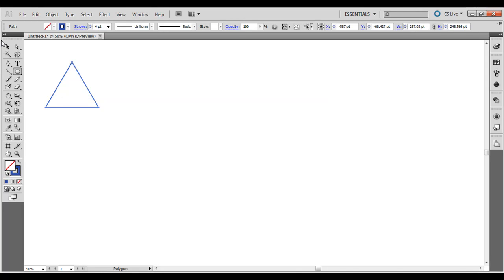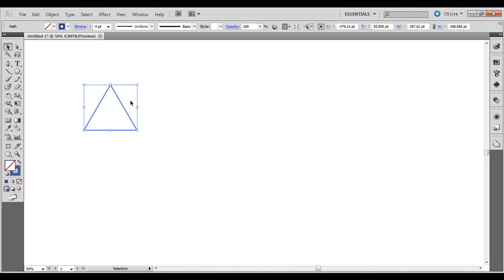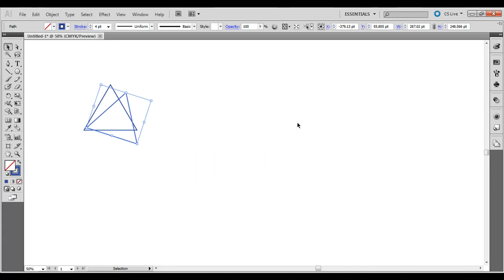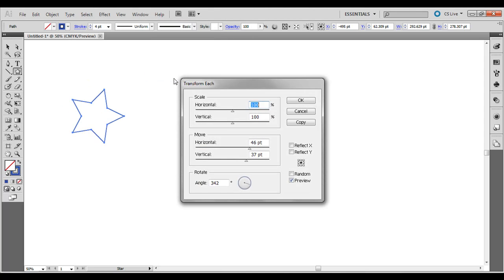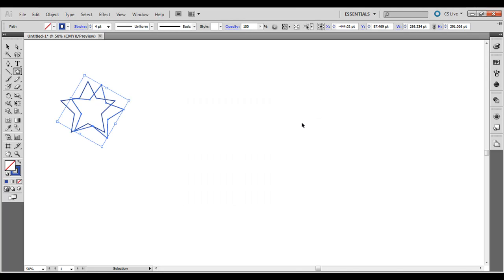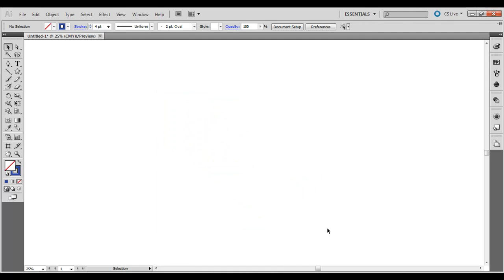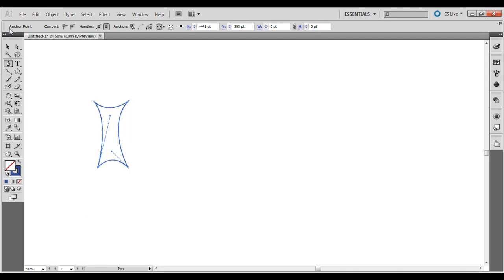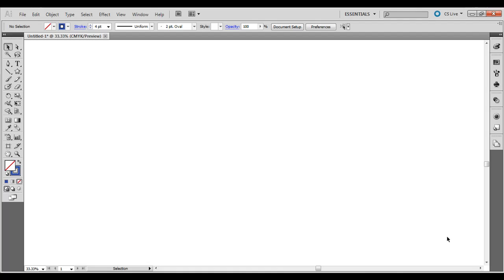Creating a Spirograph Pattern Effect in Illustrator Tutorial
Anyone else remember Spirograph? Here's a short technique using the transform each command to create a spirograph effect or pattern in adobe illustrator. This is an older tutorial, check out my new ones and then learn more Illustrator today, 50% discount sale coupon in my Illustrator course Also, be sure to check out part 2 for a different Spirograph technique that is radial,